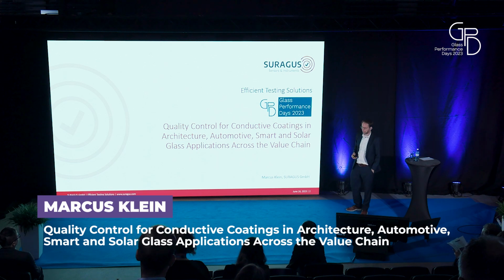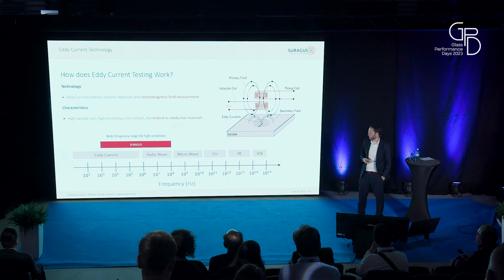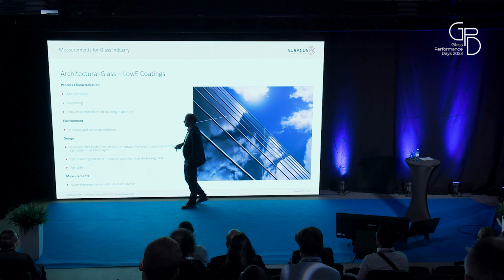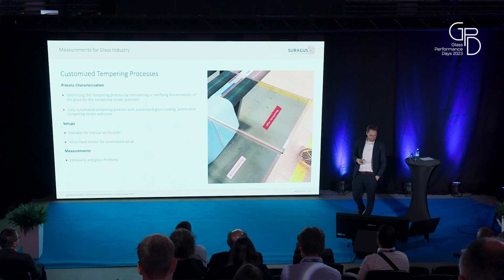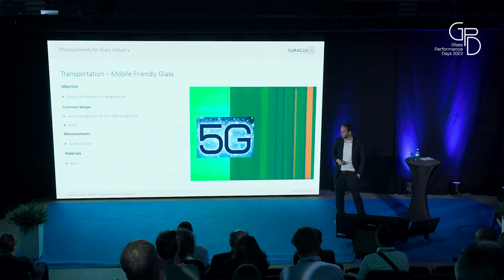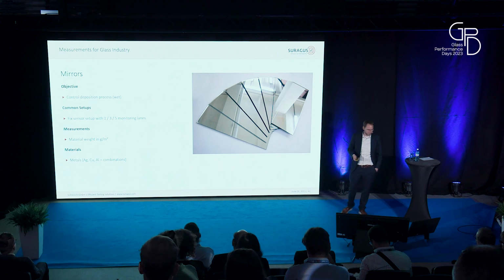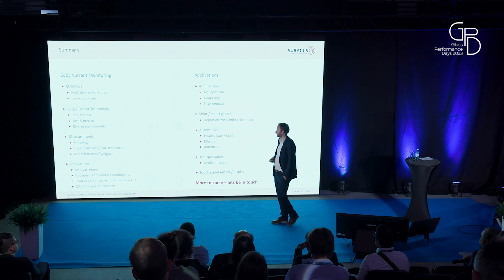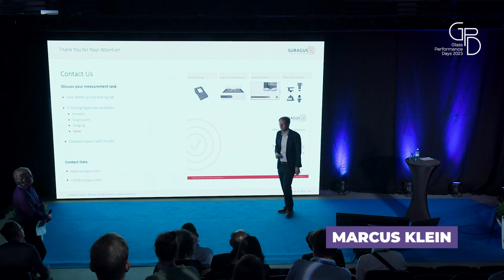Marcus Klein | Quality Control for Conductive Coatings in Architecture, Automotive, Smart and...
Session: Coatings Technology & Applications

Quality Control for Conductive Coatings in Architecture, Automotive, Smart and Solar Glass Applications Across the Value Chain

Excelling in today’s glass coating industry means providing cost-efficient high quality coatings at all times. More and more functions and requirements are integrated into glass resulting in complex layer stacks. As result the glass passes through many processes. Stacks become more advanced and also post structuring effects such bird-friendly or mobile-friendly functions or antenna printing add to the complexity of the process chain.

This talk presents challenges and benefits potentials by when using of inline electrical metrology solutions for quality assurance and process control across the value chain in architecture, automotive, smart and solar glass industry. It also shares insights on state-of-the-art achievements in process control. It elaborates in detail on non-contact eddy current measurement technology and suggests closed-loop control to consider the interdependencies of electrical properties for subsequent processes.